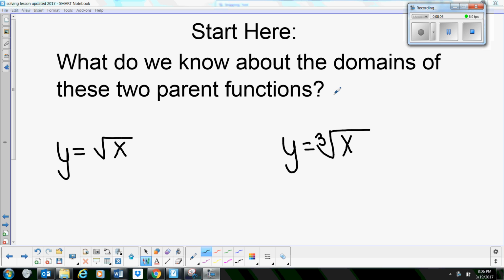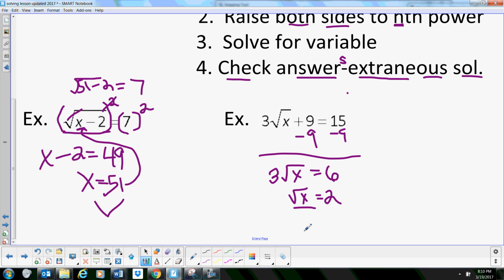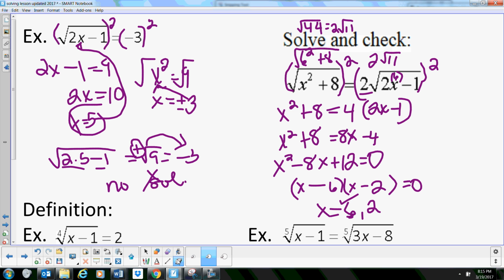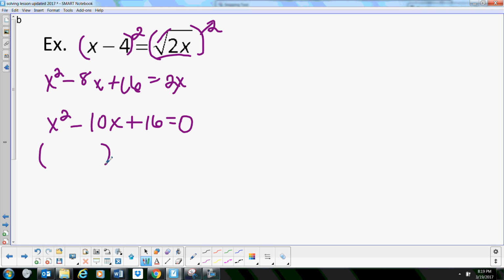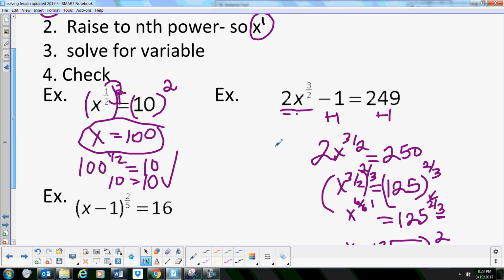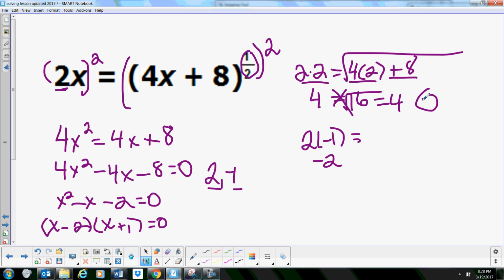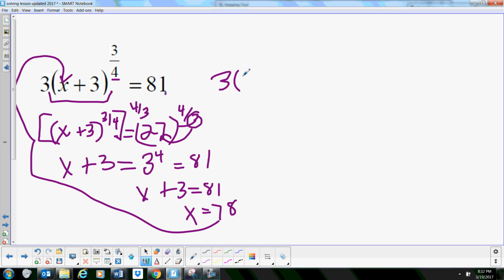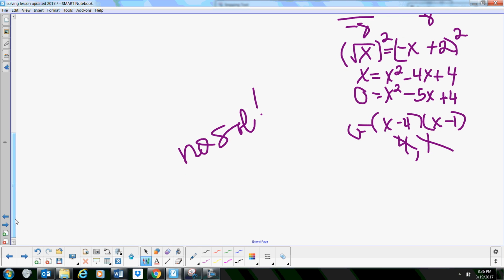Solving Radical Equations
Radical Equation
1. Isolate Radical
2. Raise both sides to nth power
3. Solve for variable
4. Check answer